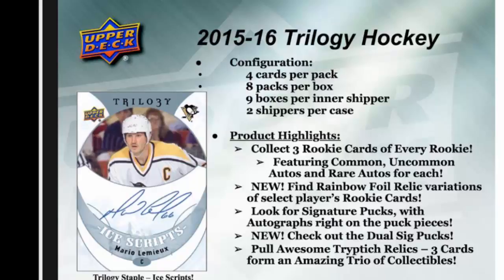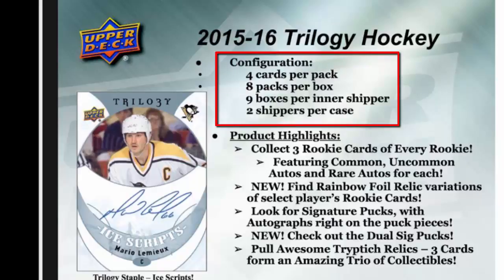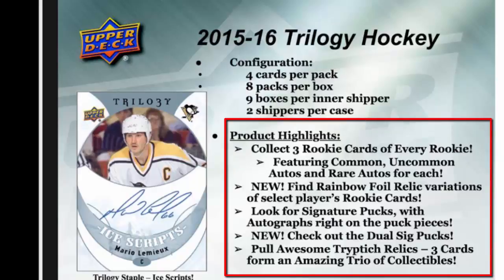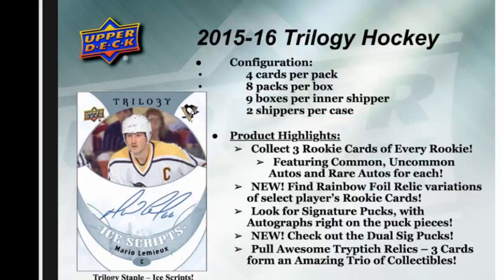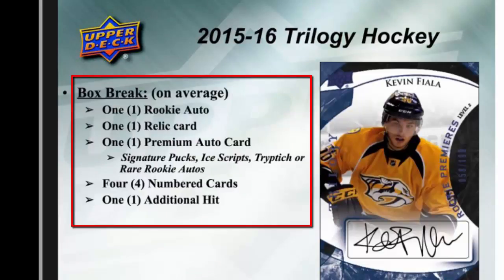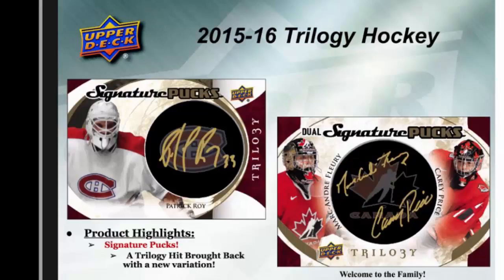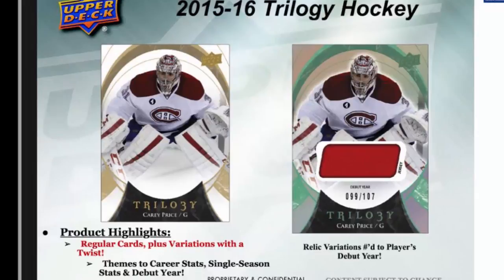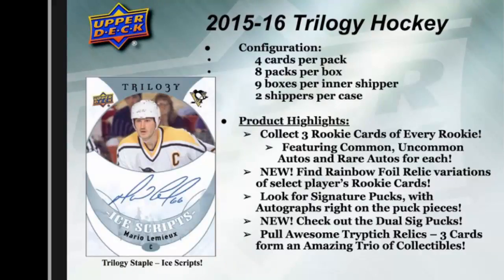2015-16 Trilogy Hockey by Upper Deck - details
A brief video detailing the content in the upcoming Trilogy Hockey card set by Upper Deck for 2015-16